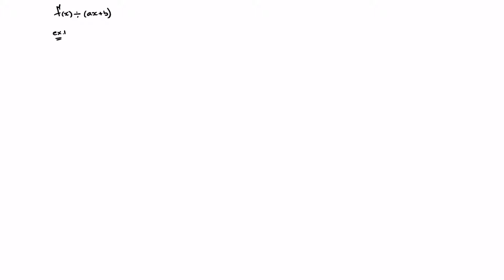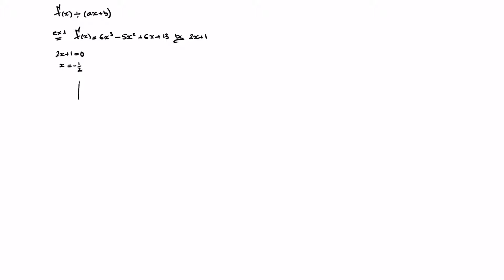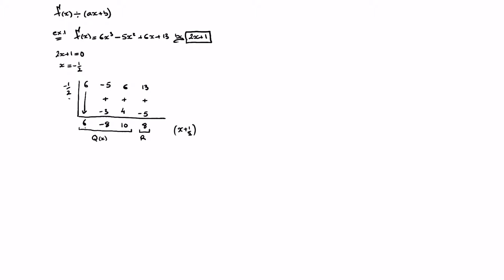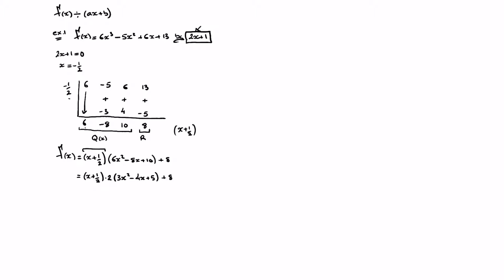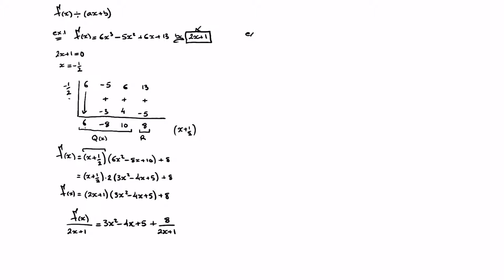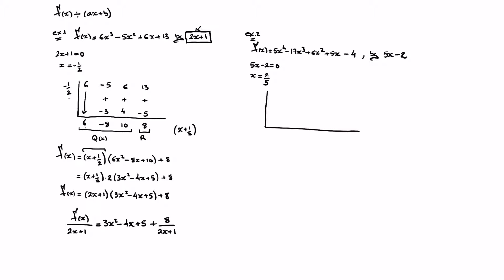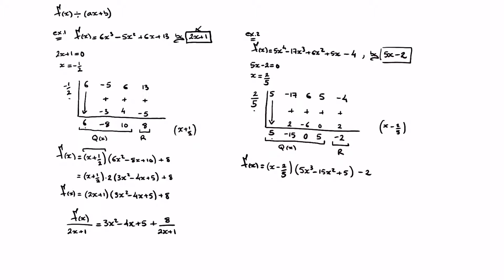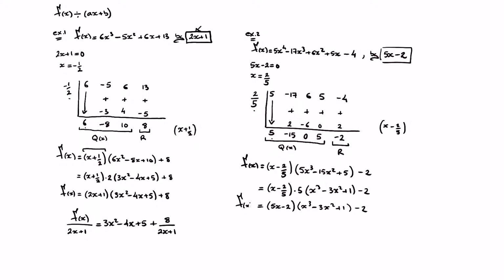Synthetic Division of Polynomial Functions (Video 2)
In this video we learn how to divide polynomial functions by linear functions, ax+b.
We use the nested scheme, horner's algorithm, to do this. The method is explained with two worked examples.